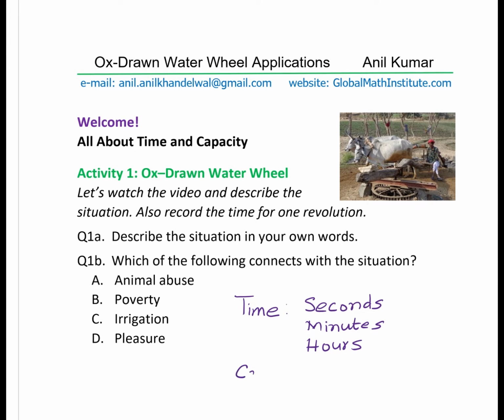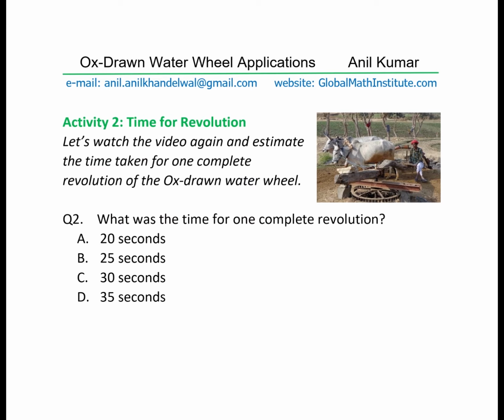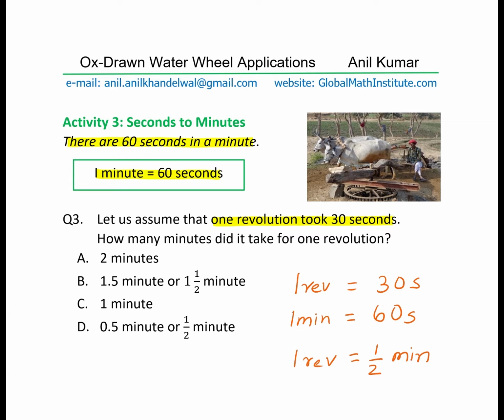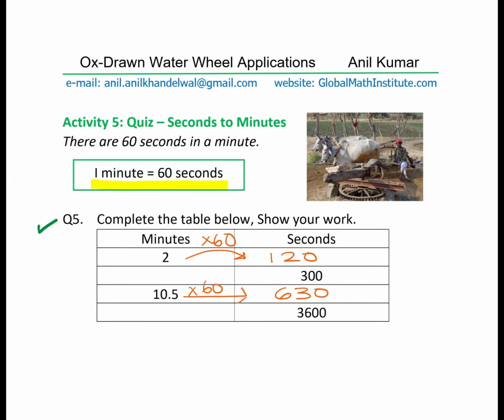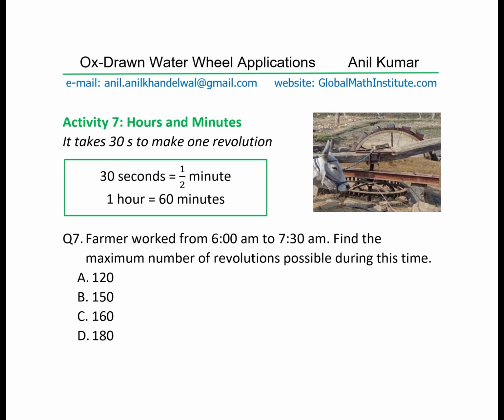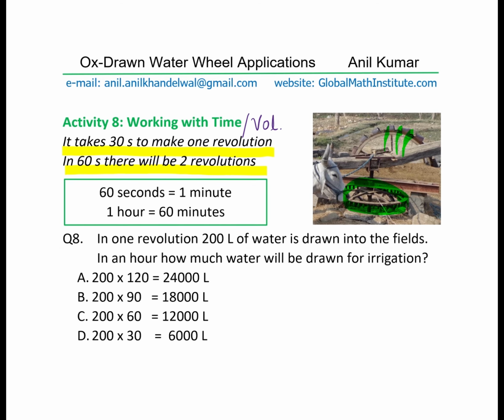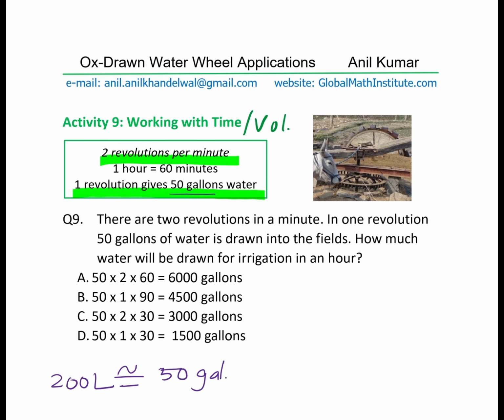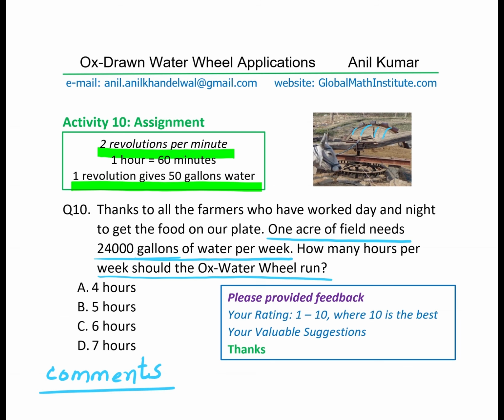Water Wheel Last Time 2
globalmathinstitute anilkumarmath Ox-drawn water wheel have been used for ages to bring food to our plates